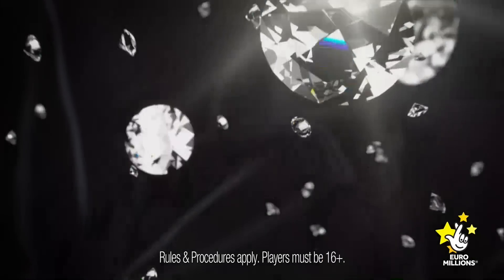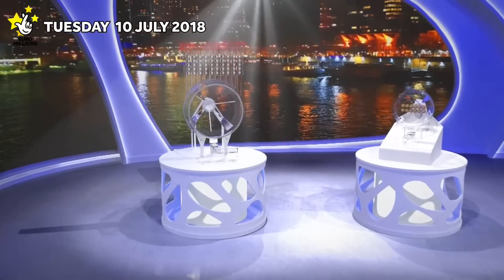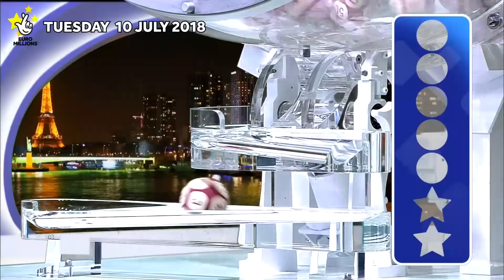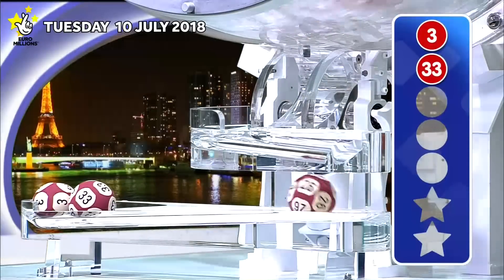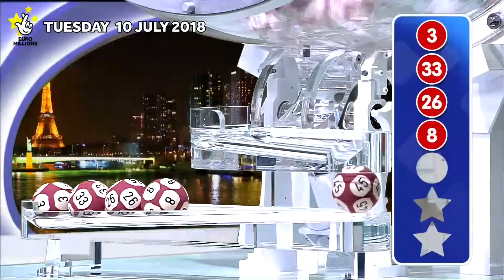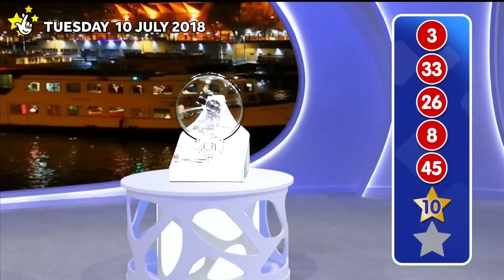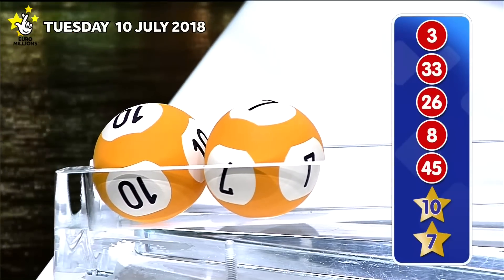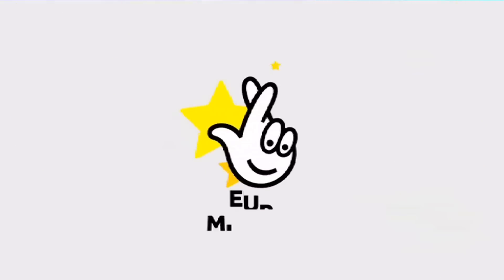The National Lottery Tuesday ‘EuroMillions’ draw results from 10th July 2018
16+ only. Players must be physically located in the UK or IoM